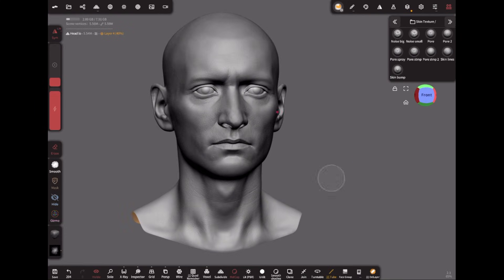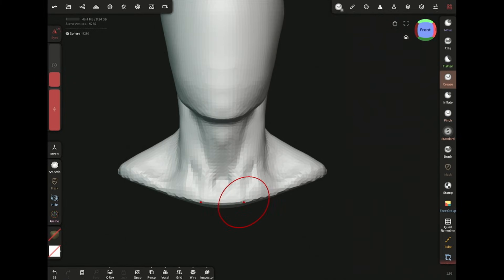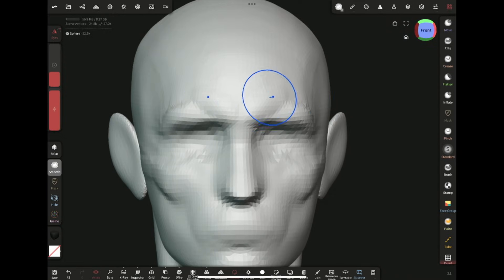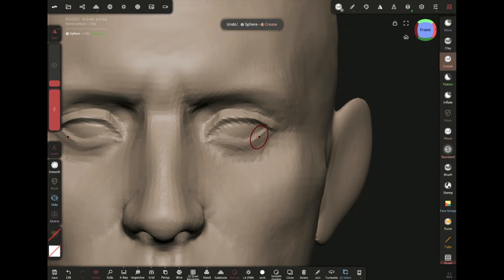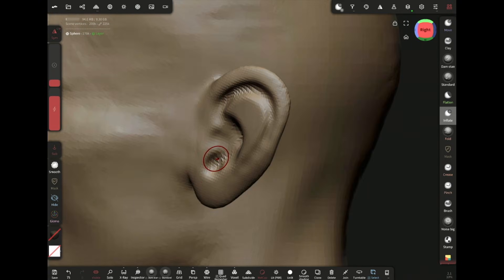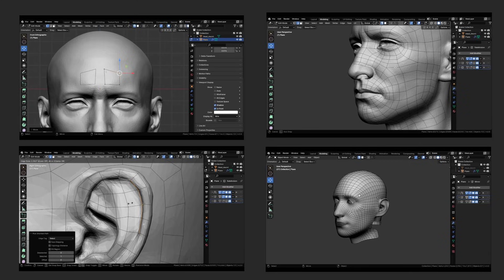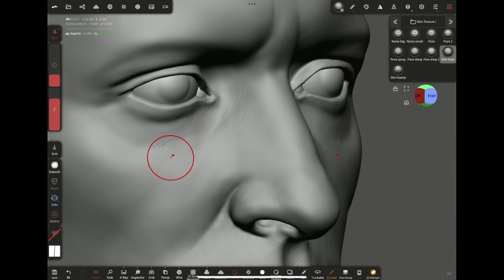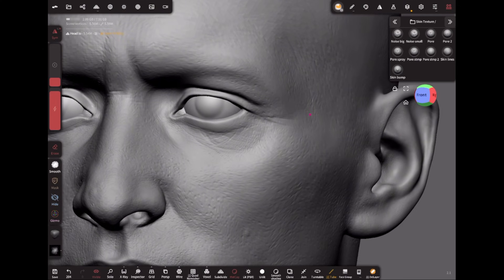Male Head Sculpting Process | Nomad Sculpt Tutorial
In this tutorial I will explain my process for Sculpting A Male Head Step By Step, How To Project Details On Retopoligized Mesh In Nomad Sculpt.

Chapters

0:00 Intro
0:10 Base
02:06 Primary Forms
03:43 Secondary Forms
05:17 Ears
06:06 Tertiary Forms
06:44 Retopo and Projection
08:00 Skin Detail